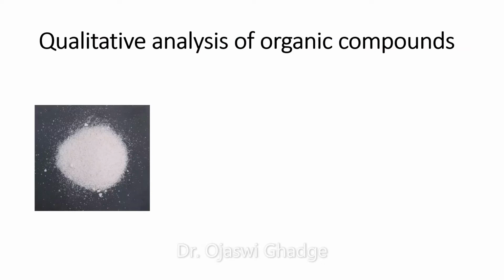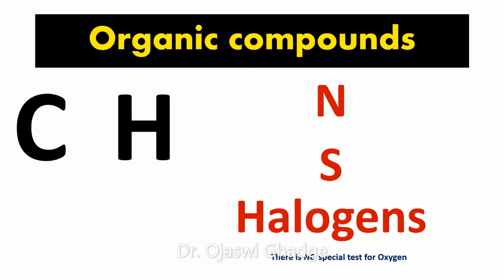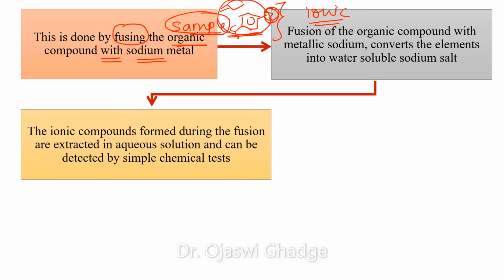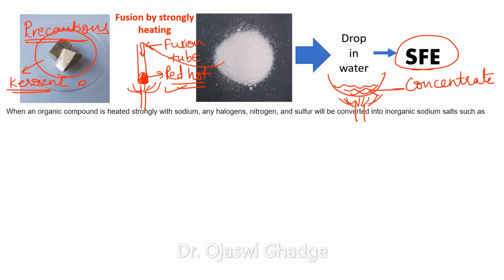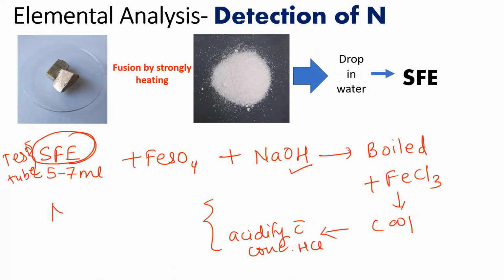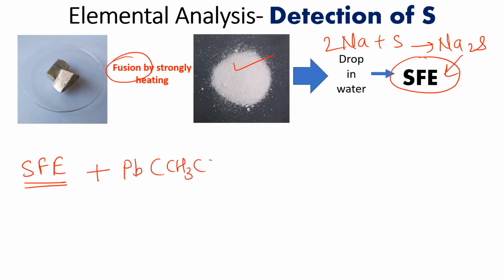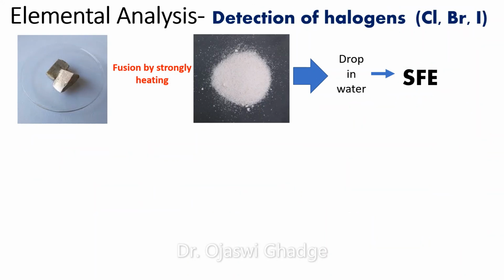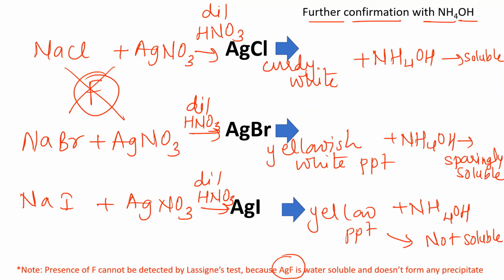Elemental analysis of the organic compound_Lassaigne's Test- Pharmaceutical Organic Chemistry Lab